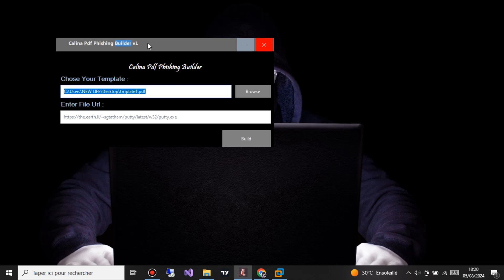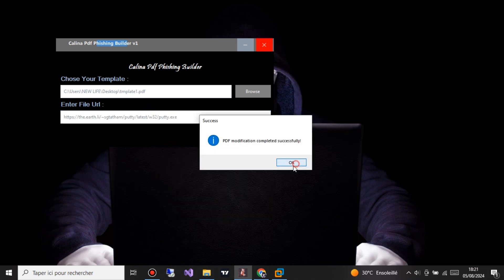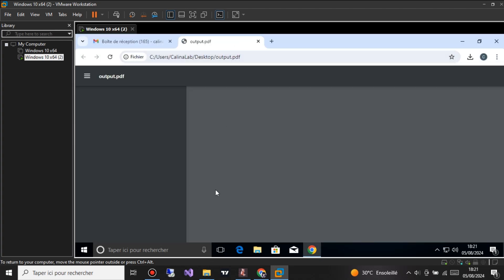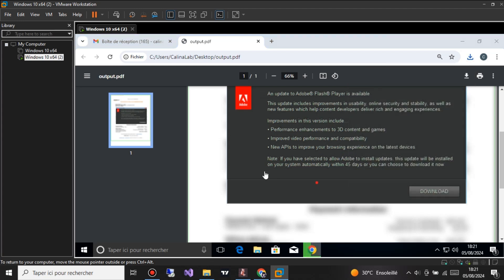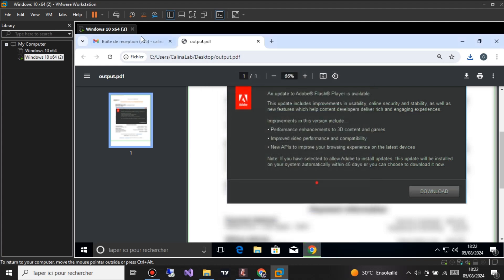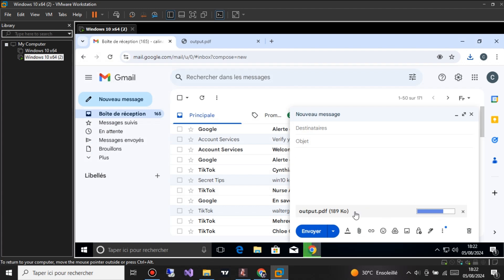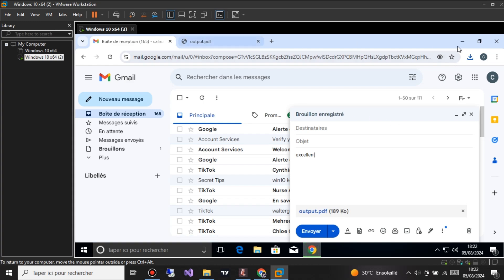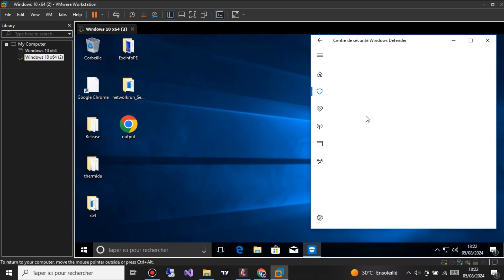PDF Phishing Silent Exploit with Calina Phishing PDF Builder!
"🚨 Ever wondered how hackers use PDF phishing to infiltrate your computer? In this eye-opening video, we reveal the secrets behind these cyber attacks using the powerful Calina Phishing PDF Builder.

Watch as we demonstrate step-by-step how this tool creates undetectable malicious PDFs that bypass all antivirus protections, including Windows Defender and SmartScreen.

Stay informed, stay safe, and learn how to protect yourself from these sneaky tactics.